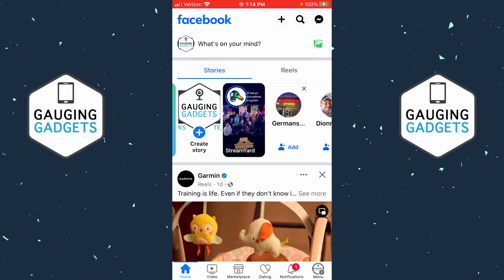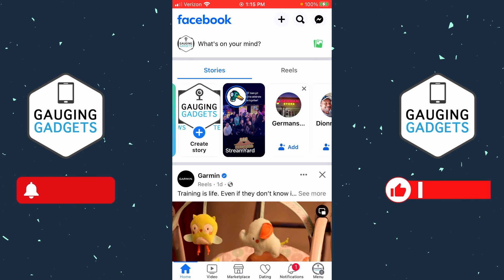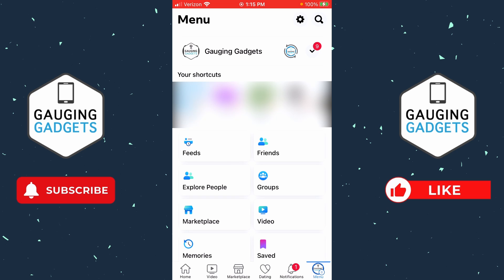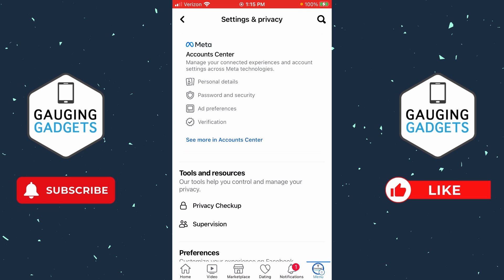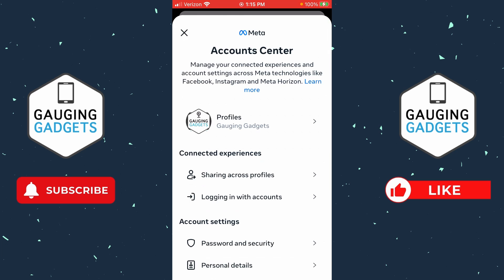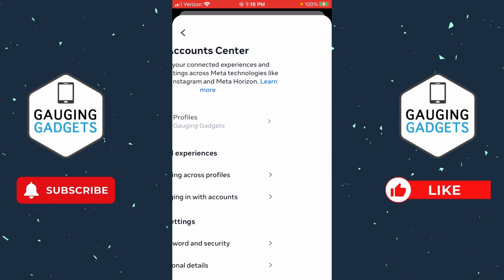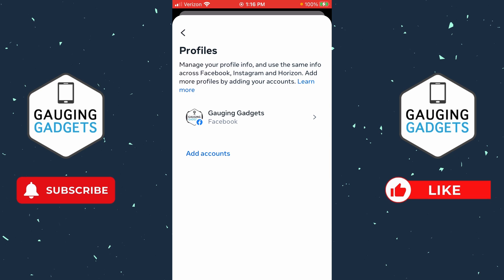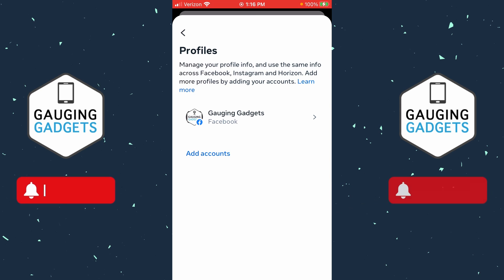How to Find Facebook Username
How to find Facebook username? In this tutorial, I show you how to find and view your Facebook username. Finding your Facebook username is easy in the Facebook app on your iPhone or Android phone. I also show you how to change your Facebook username.

Follow the steps below to find username on Facebook:
1. Open the Facebook app on your iPhone or Android phone.
2. Select the menu button in the bottom right that looks like 3 horizontal lines.
3. In the menu select the gear to open the settings.
4. Select See more in account center.
5. Select Profiles, then select the Facebook profile with the username you want to change.
6. Select Username.
7. You will now see your Facebook username.